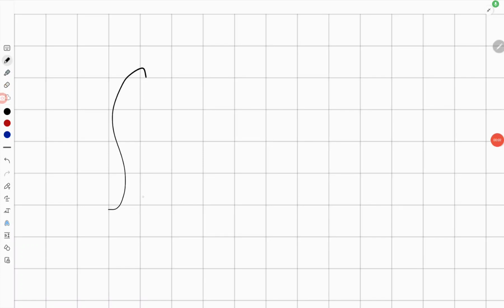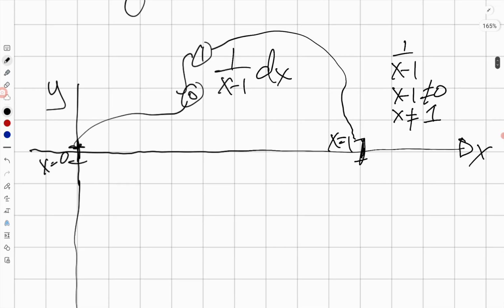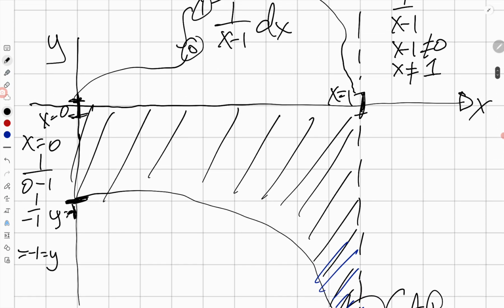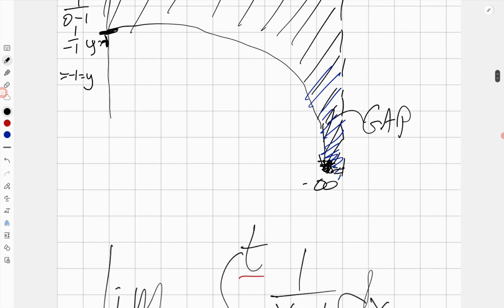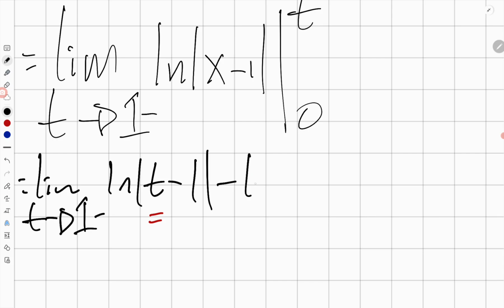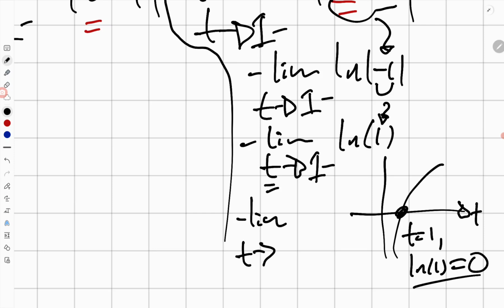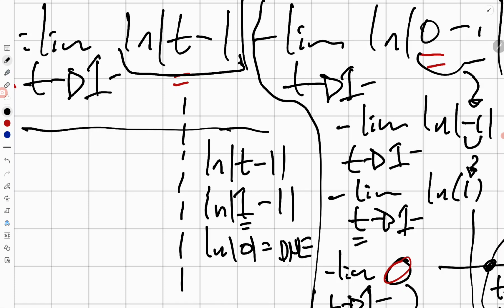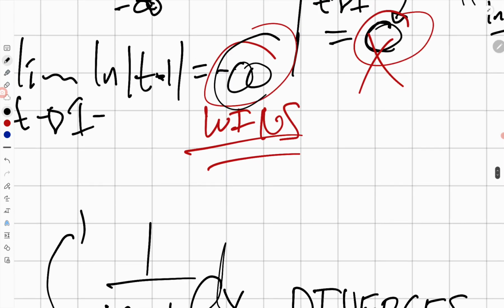Demystifying the Improper Integral: A Beginner's Guide to ∫(1/(x-1), 0, 1)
Dive into the fascinating world of improper integrals with this beginner-friendly guide. We'll unravel the mysteries of integrating functions with infinite discontinuities, focusing on the classic example of  ∫(1/(x-1), 0, 1). Through clear explanations, step-by-step examples, and helpful visuals, you'll gain the confidence to tackle this integral and understand its significance in calculus. By the end, you'll be equipped with the tools to approach similar problems and appreciate the power of calculus in describing the behavior of functions.